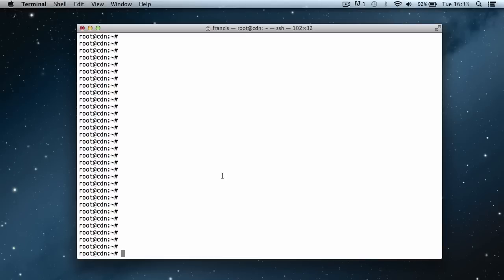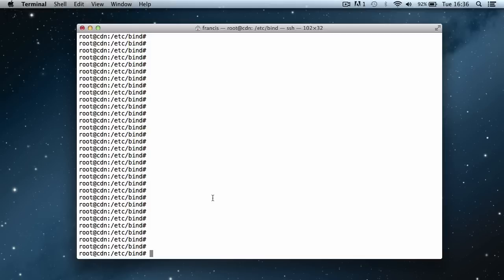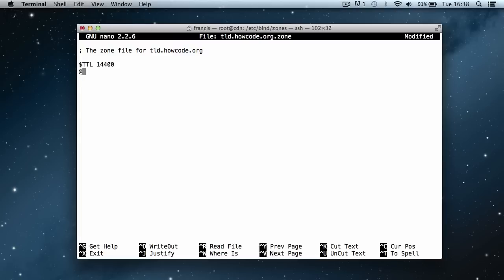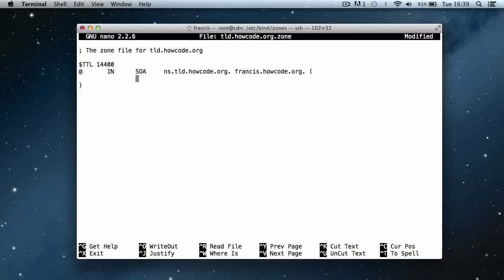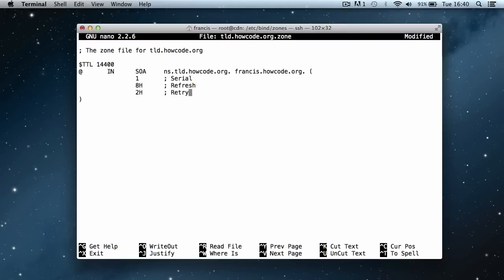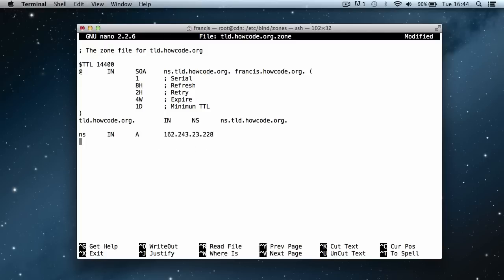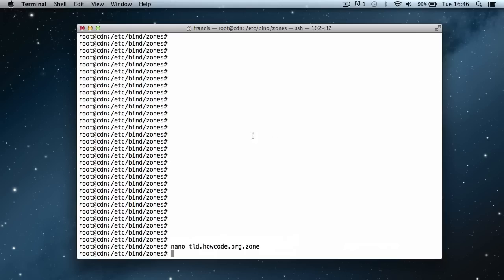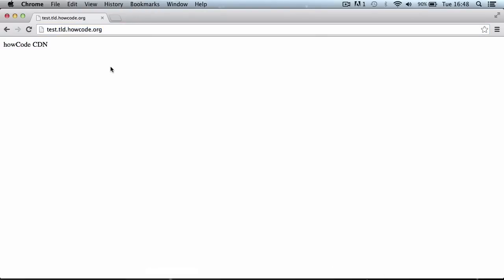Make your Own ES.VC : Part 3 - Finishing the Zone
In this episode we will be finishing the DNS zone and adding a test domain to our extension.